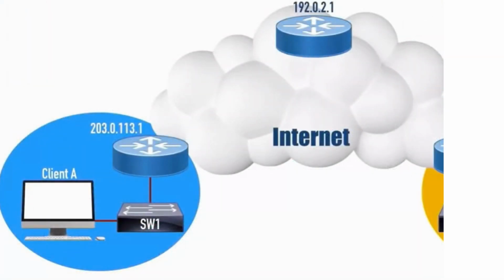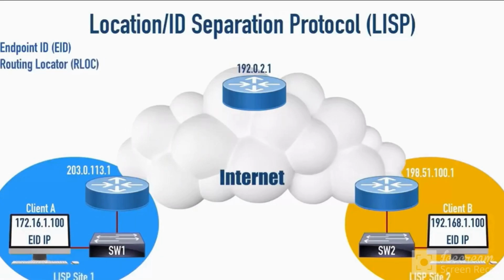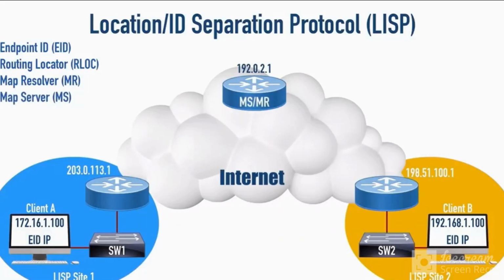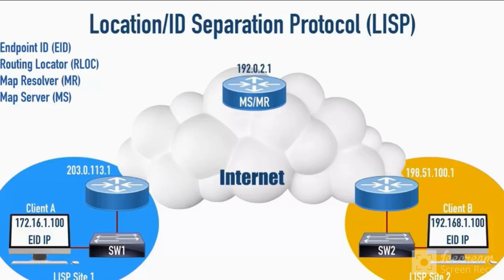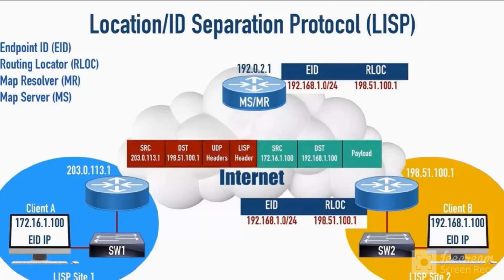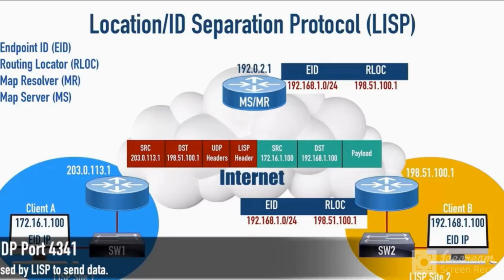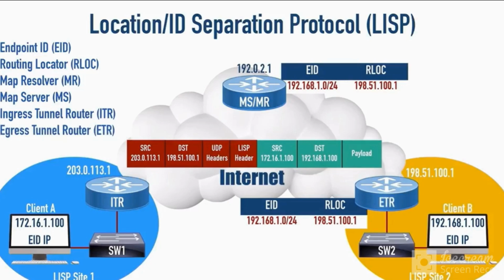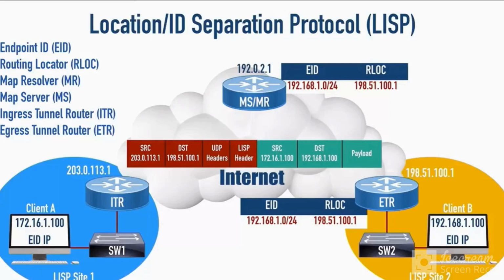LISP, BGP Scalabilty Resolver, Routing Locator, Map resolver Part 26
To resolve the issue of the scalabilty of the BGP routing table LISP is used, it separate single IP to two parts and you will learn advance topic details.